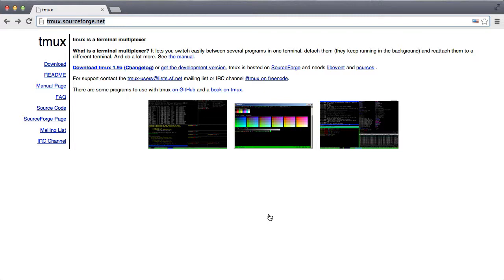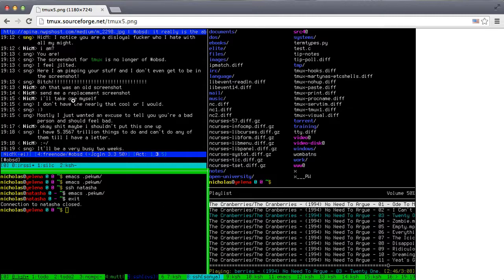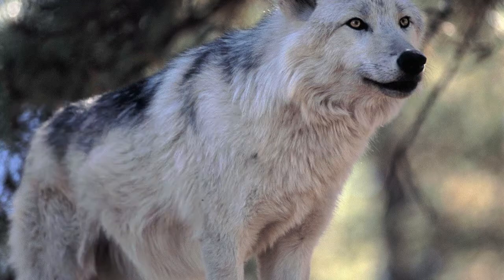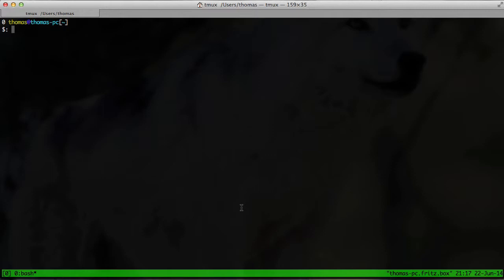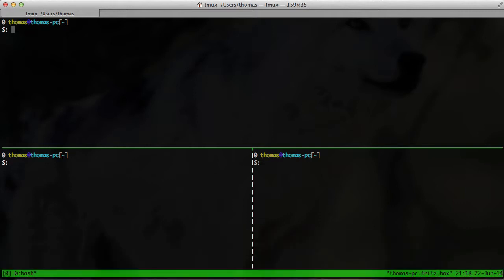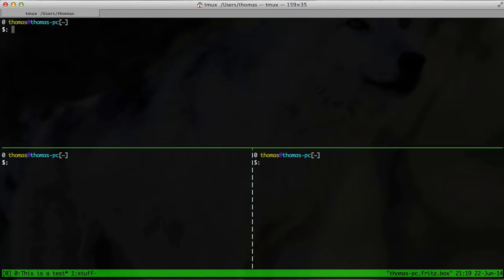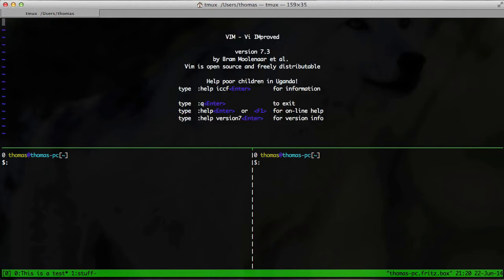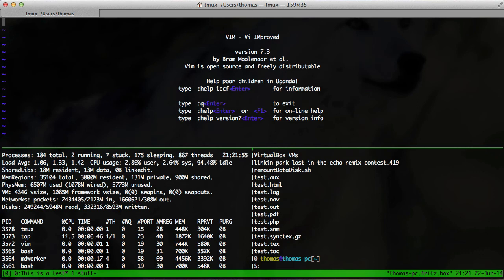FOSS: tmux - Tiling Window Manager for your Terminal